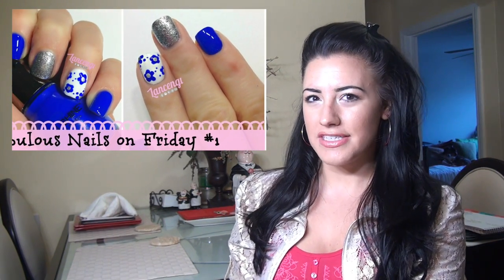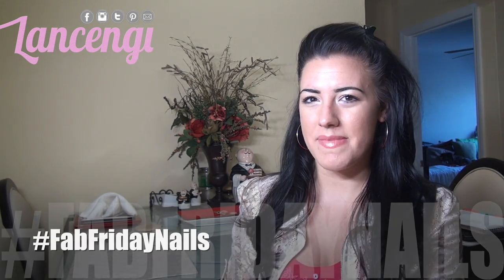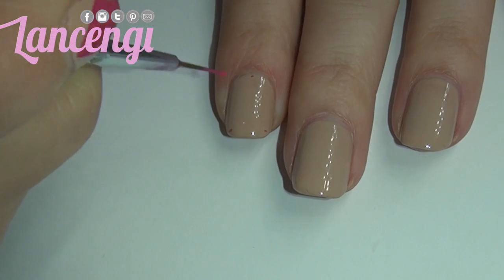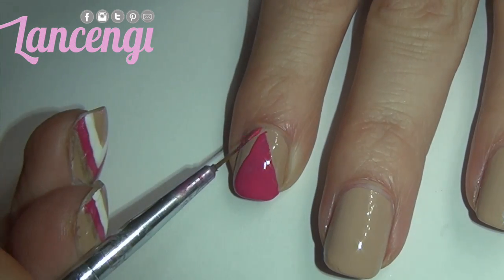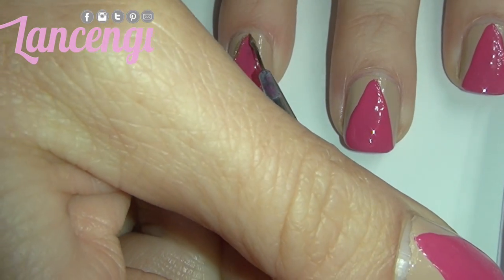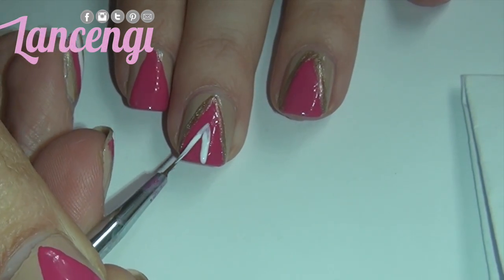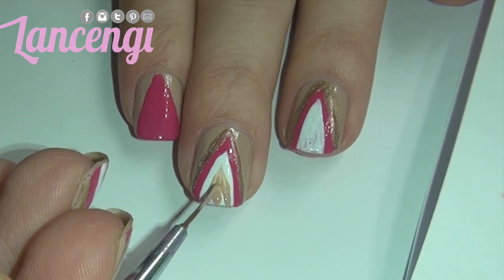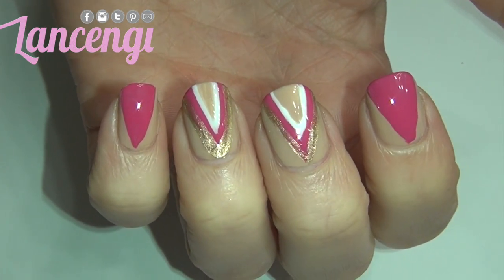Trend Report- Fab Friday Nail Art #2- Spring Geometric Festival Manicure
Want more trendy Valentines Day nail art Designs? Todays video I will be showing you another fabulously trending nail design that is sure to grab some attention this weekend! If you are enjoying this nail series make sure to thumbs up this video so I know you want me to make more.

XO
Gianna

PS tell me where you would were this nail look…
Shop the Video:
Base coat- Orly Rubberized Lacquer
Tan Polish- Milani Vanilla almond
Dark Pink Polish - Sally Hansen "Love Rocks"
Gold Polish- Milani “Gold Dust”
White Polish- Essie "blanc"
Top Coat- Essie Good To Go

Come Say Hi! I want to meet you!